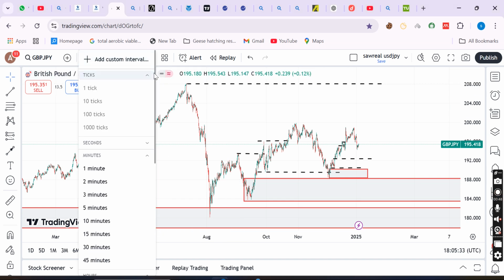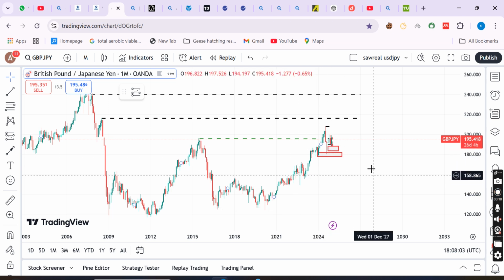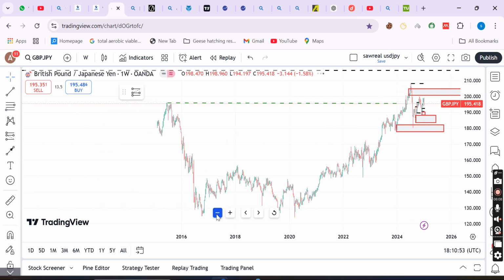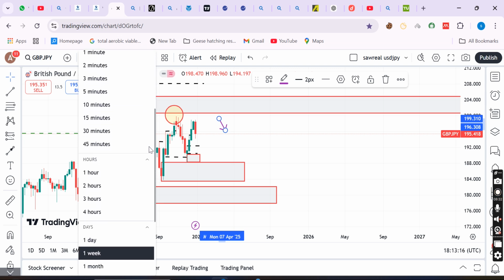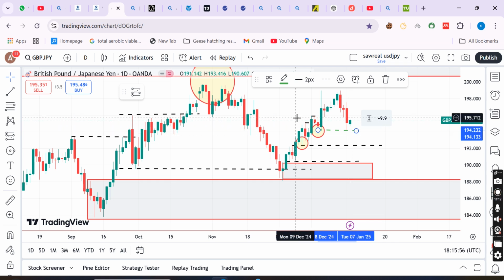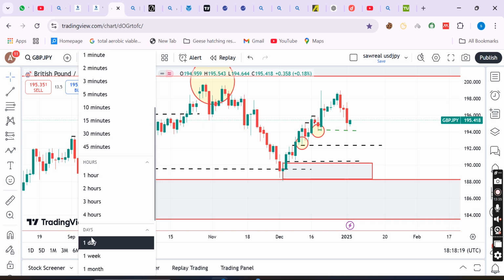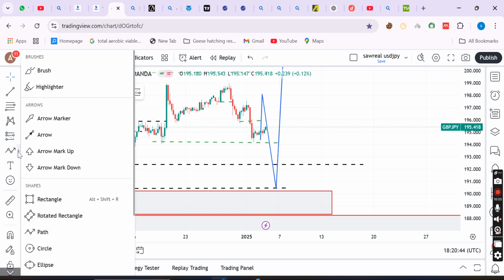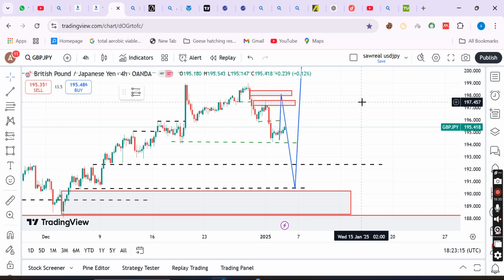GBPJPY FORECAST WITH D4OREX(6/01/25-11/01/25)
Hello guys! This is  a part 2 of the second asset Im analysing for the week. Enjoy this chart  breakdown/forecast.